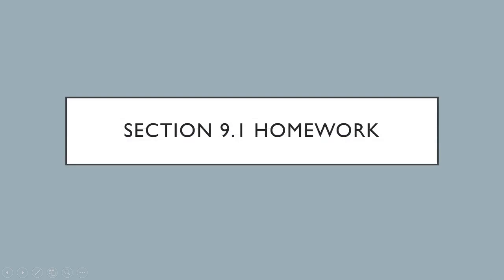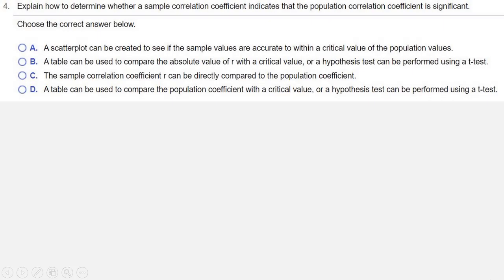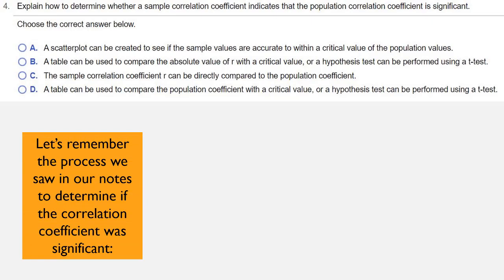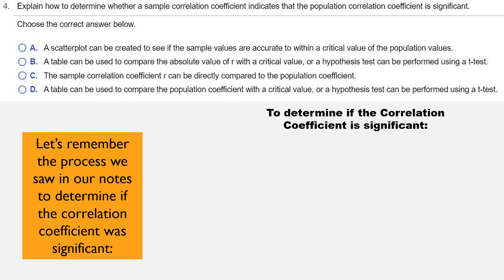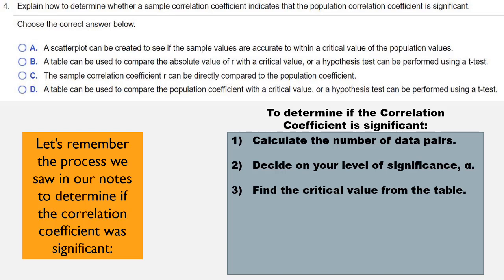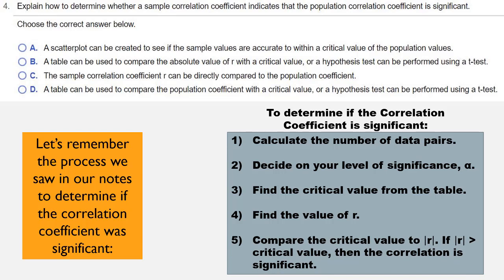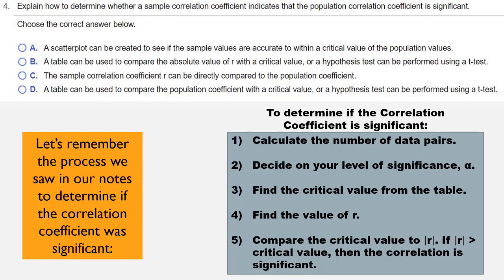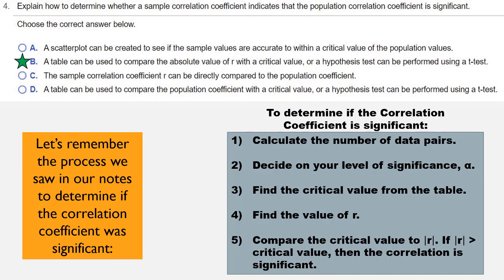HW - 9.1 - 04